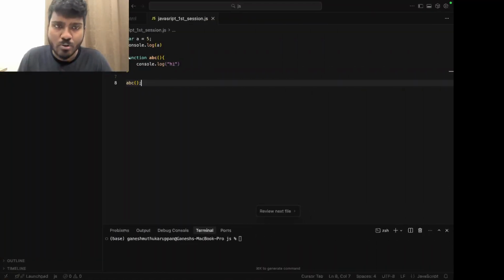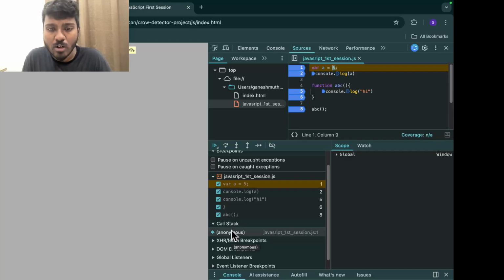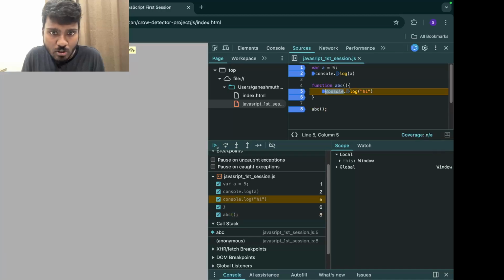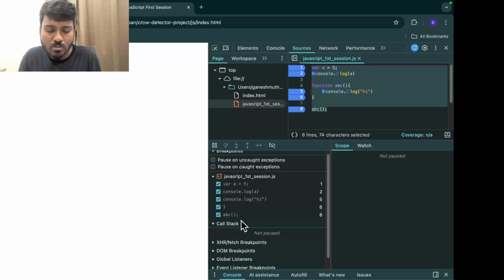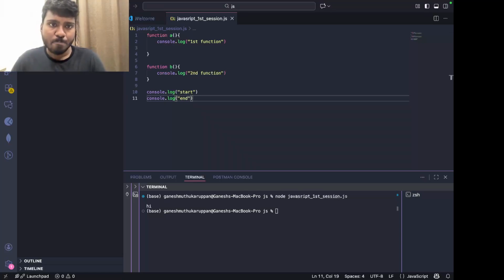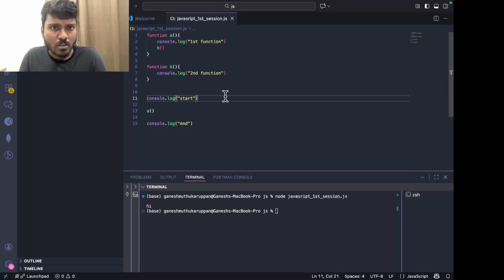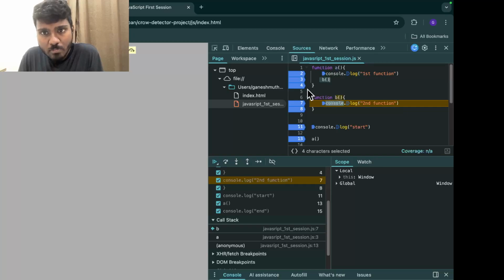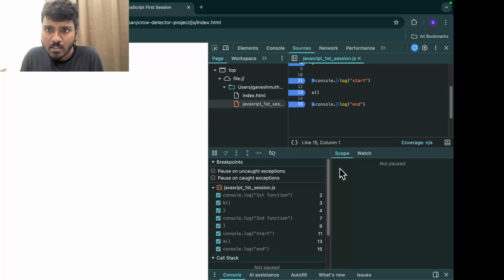Javascript Beginner to Advanced | Call Stack implementation in dev tool